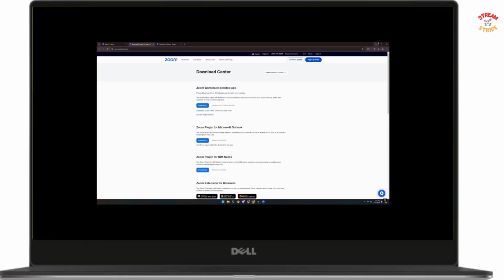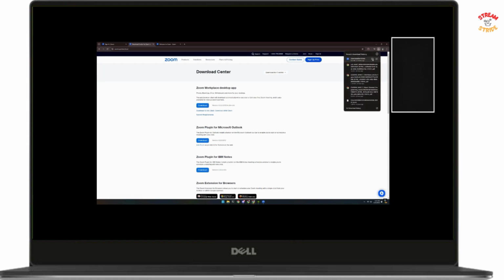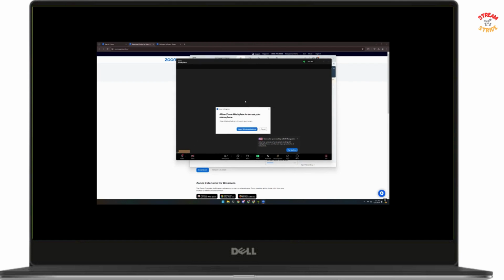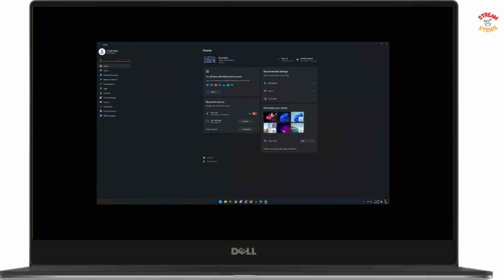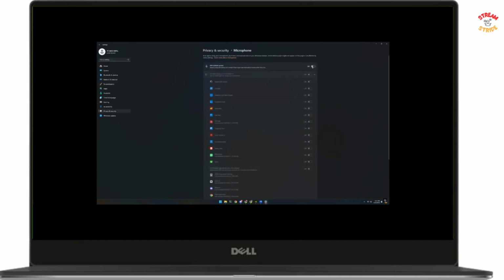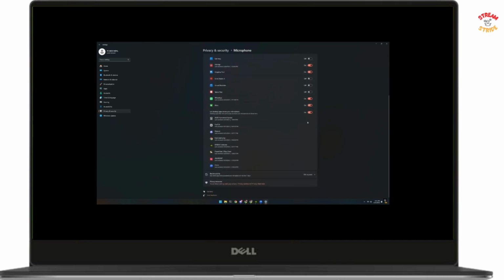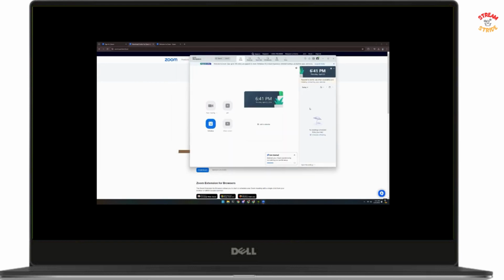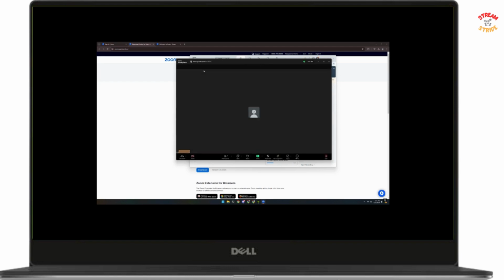How to Fix Audio Problem in Zoom Meetings (PC & Laptop)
Having audio issues in your Zoom meetings? Learn how to fix audio problems on your PC or laptop with this comprehensive guide! Whether you're experiencing no sound, poor audio quality, or microphone issues, this tutorial will help you resolve them quickly.

In this step-by-step tutorial, we'll cover various methods to troubleshoot and fix audio problems in Zoom meetings on your PC or laptop. From adjusting settings to updating drivers, you'll find all the solutions you need to ensure clear and uninterrupted audio.

Ensure your Zoom meetings run smoothly with perfect audio! Watch now to learn how to fix audio problems in Zoom meetings on your PC or laptop.